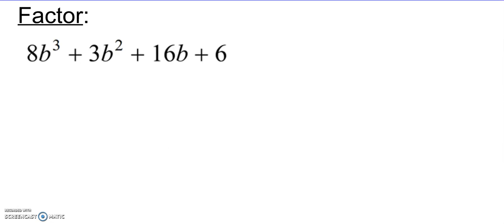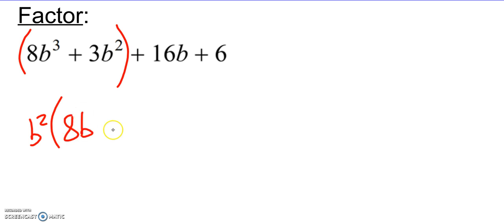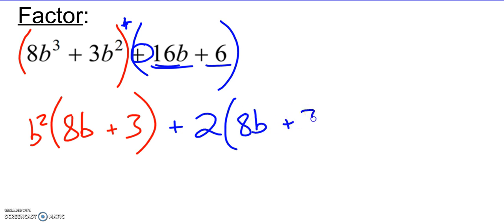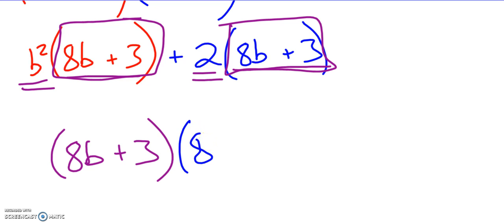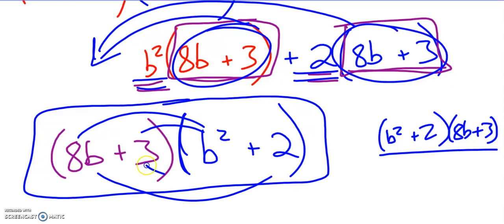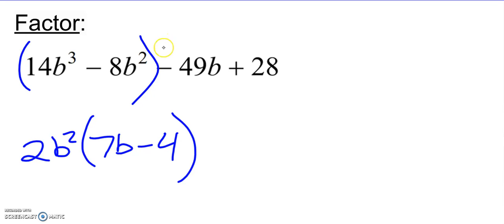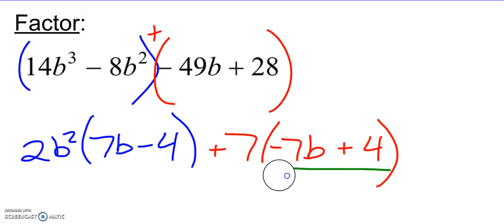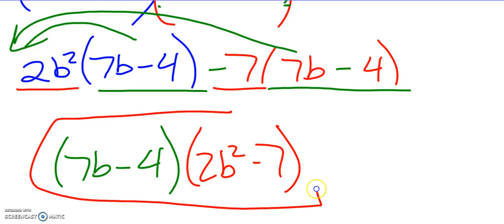8-2 Factor by Grouping